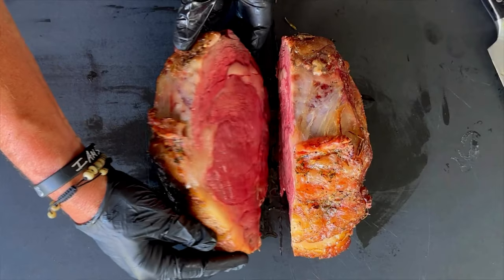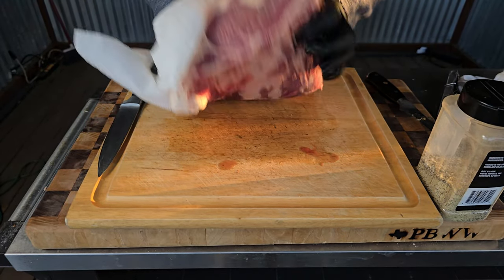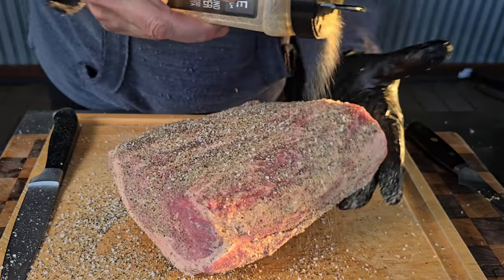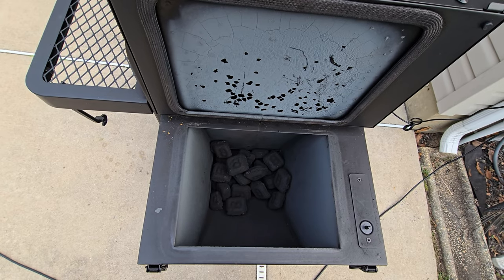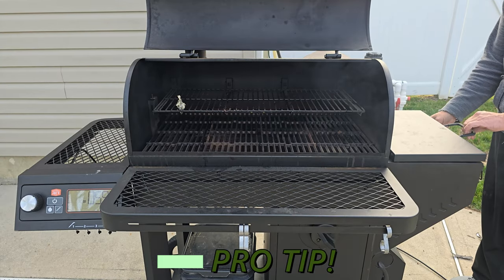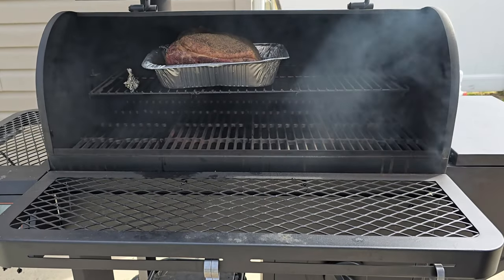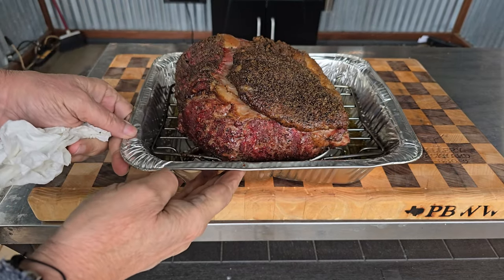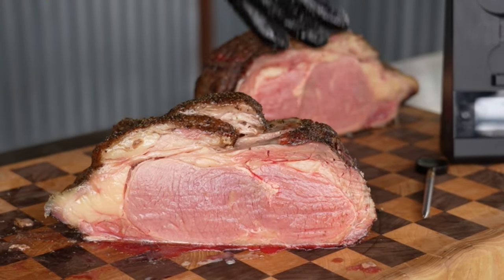Oklahoma Joe Tahoma 900 Auto Feed | Bisen Prime Rib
Oklahoma Joe Tahoma 900 Auto Feed | Bisen Prime Rib. On today's show we smoked up a Bison Prime Rib to perfection. We also put my brand new oklahoma joe tahoma 900 auto feed to test.

✅✅✅✅✅✅✅✅SHOW NOTES✅✅✅✅✅✅✅✅

 Premium Coarse Ground Black (16 MESH)
Diamond Crystal Kosher Salt
Amazon Brand - Happy Belly Granulated Garlic, 24 Ounces

Ingredients for the SPG:
1  CUP Kosher Salt
2 CUP Coarse Ground Black Pepper
1/4 Granulated Garlic(Optional)

16 Mesh Black Pepper